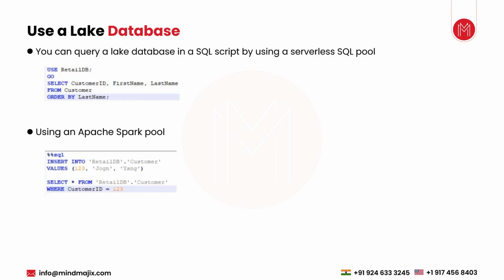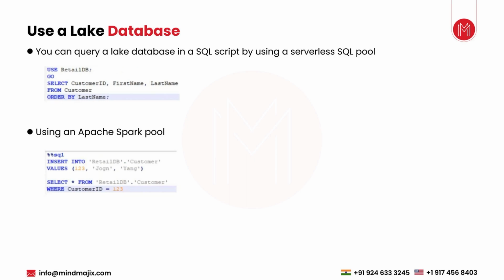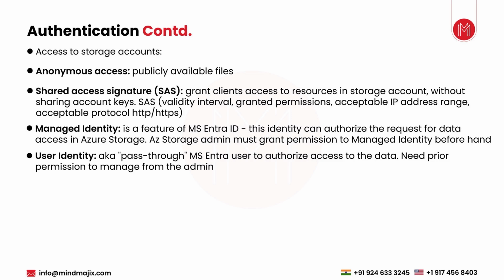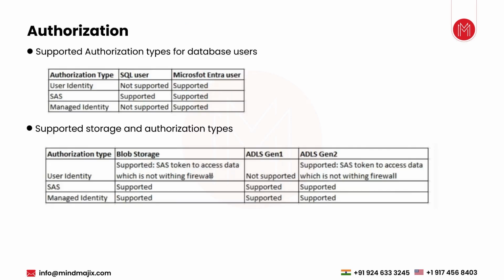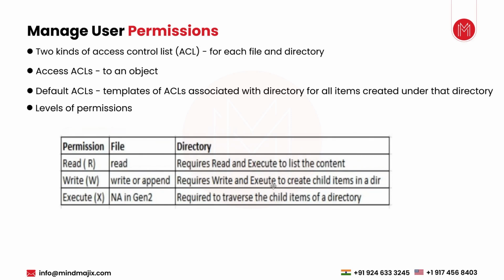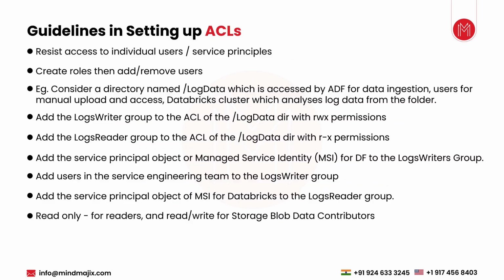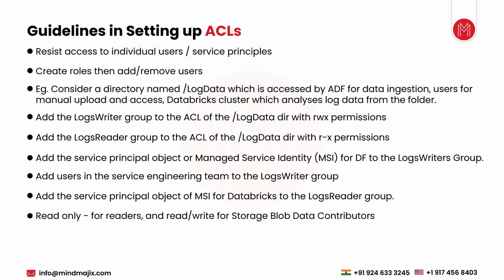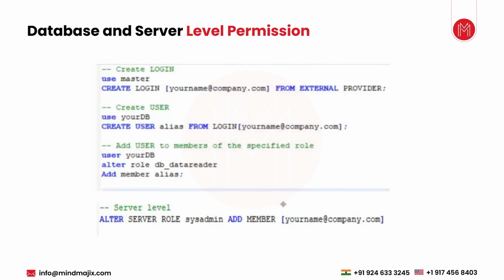Database Concepts in Data Lake | Azure Synapse Lake Database | Azure Data Engineer Tutorial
In this Azure Data Engineer course, you'll learn database concepts in a data lake environment. Learn how to build secure and well-structured databases in your data lake setup. Get clarity on permission management and design considerations to improve performance, scalability, and data governance.

👉 Following are the topics we covered in this Database Concepts in Data Lake video:
0:00:11 Database concepts
0:01:59 Lake database templates
0:02:14 Create a Lake database: database designer
0:03:09 Use a Lake database
0:03:35 Authentication methods
0:04:20 Authorization
0:04:23 Manage user permission
0:04:54 Guidelines in setting up ACLs
0:05:30 Database and server level permission

🔑 Key Features
👉 24/7 Support.
👉 Real-life Projects.
👉 Get Certified.